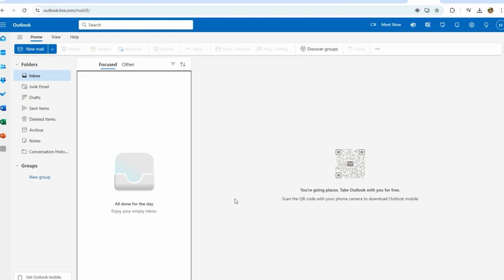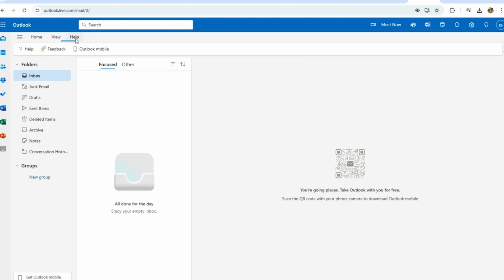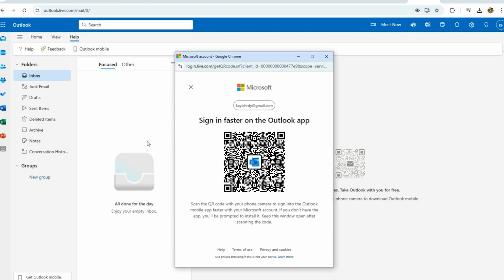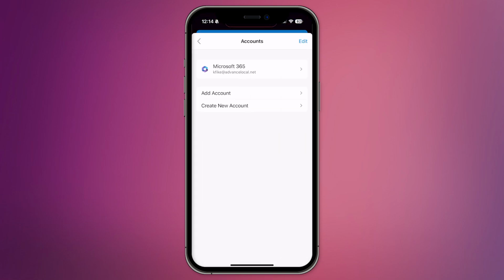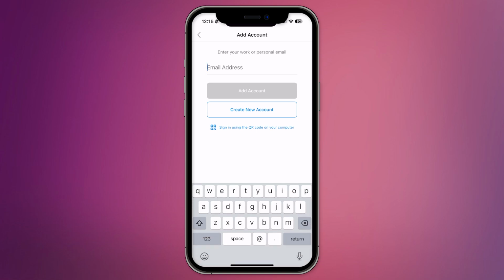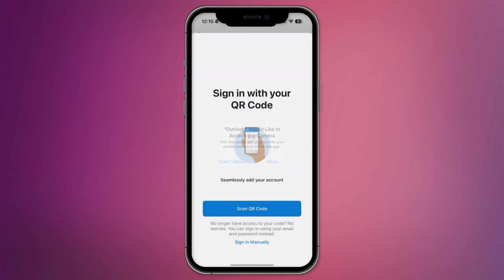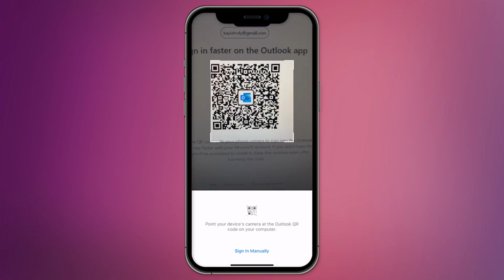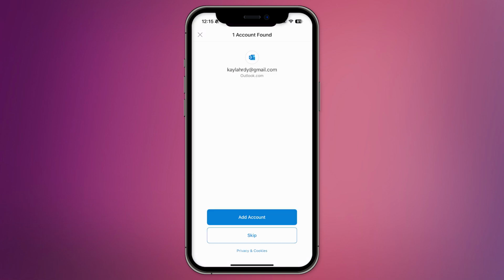HOW TO SIGN IN WITH QR CODE OUTLOOK 2026! (FULL GUIDE)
In this video, I am going to show you how to sign in with a QR code on Outlook in 2026. This full guide will walk you through the entire process, making it simple and quick to access your Outlook account using QR codes. Whether you are using a desktop or mobile device, this tutorial covers all the steps you need.